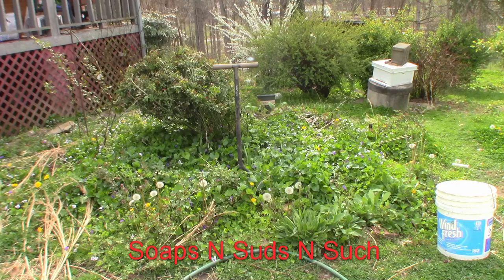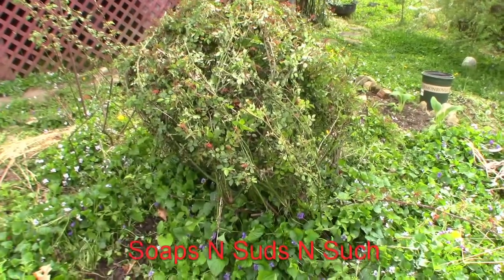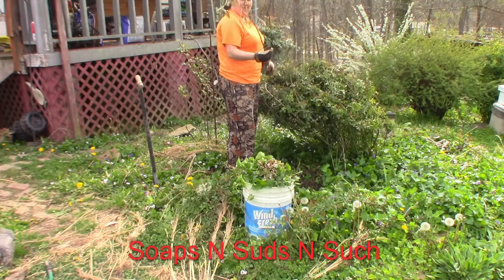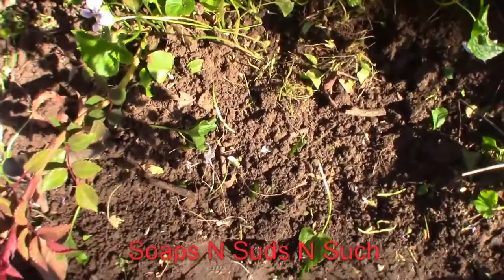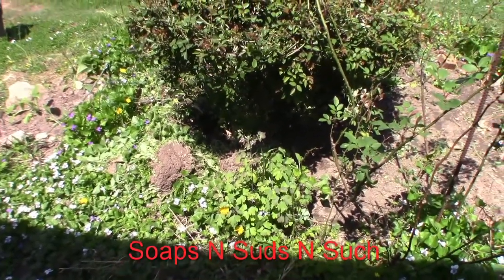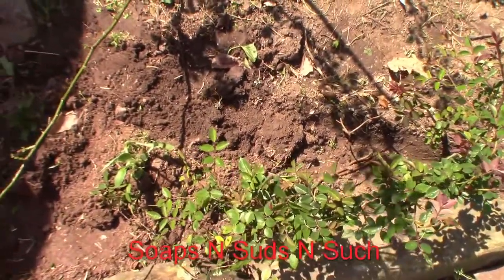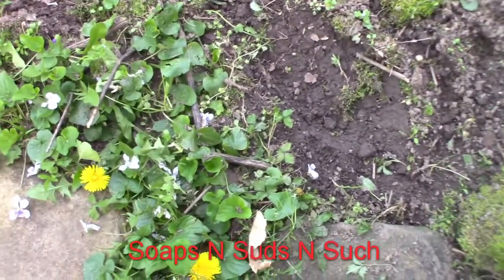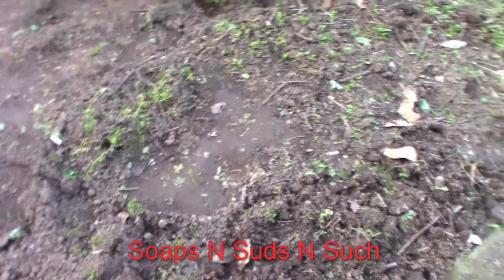Wild Violet herb, Johnny Jump removal weeding a round flower bed, 2018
We now have a Patreon through which you can support the growth of our channel for as low as $1.00 you can get the first viewing of uploaded videos seeing them before everyone else